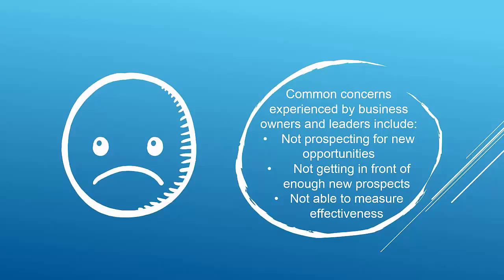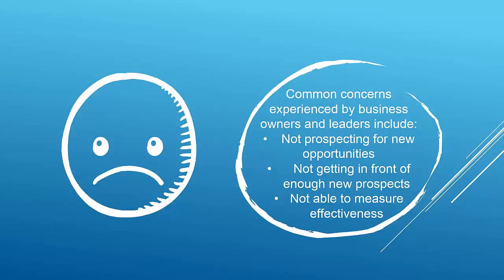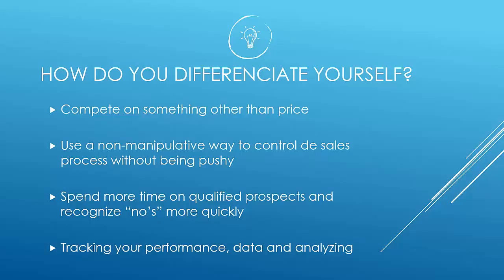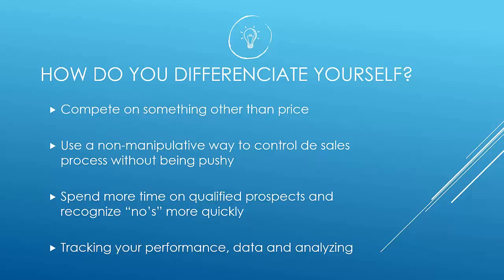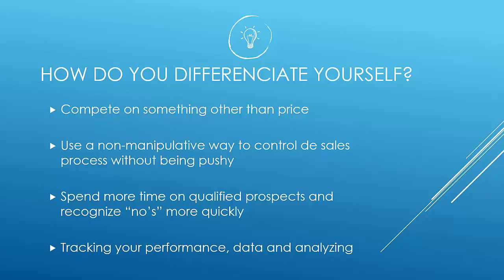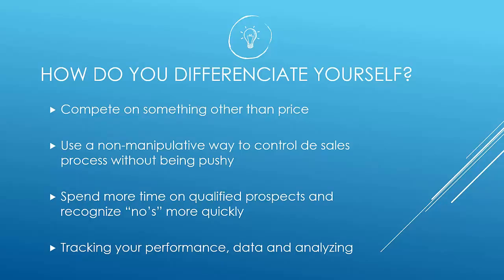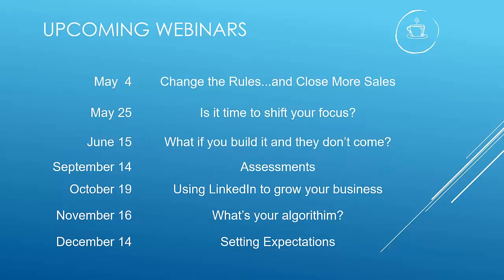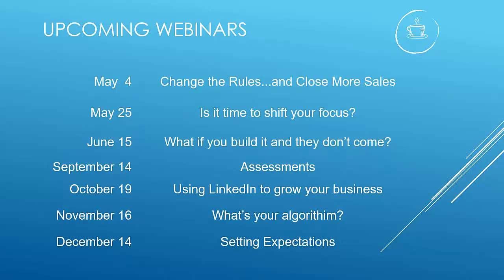Modern Sales Techniques, Tools and CRM - Sandler Training & CRM Systems Presents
Sandler Training & CRM Systems Present this video webinar on modern sales techniques, tools and CRM.
for information on us, Sage CRM and Sage 300 ERP.